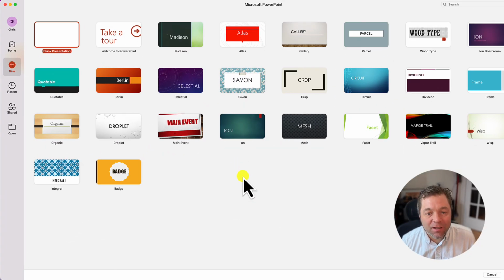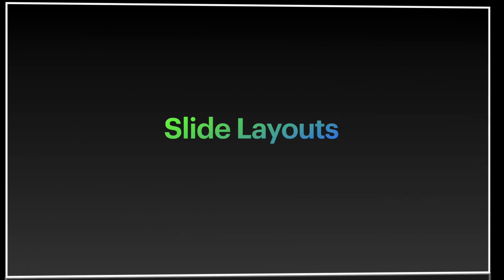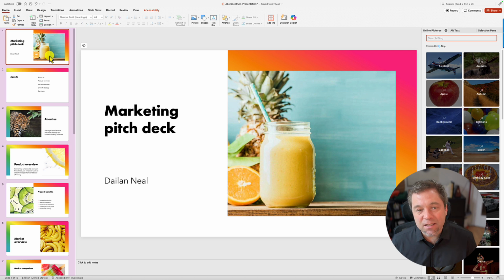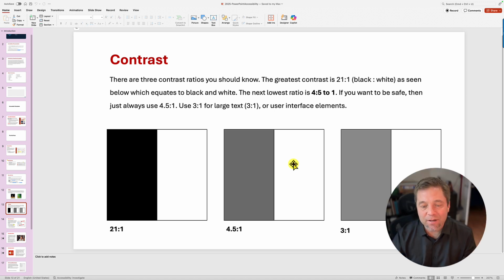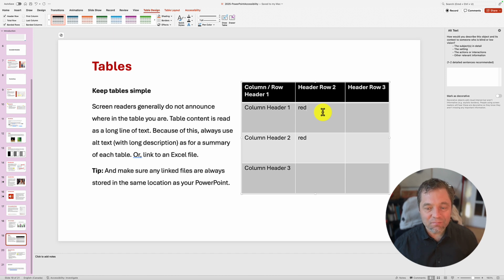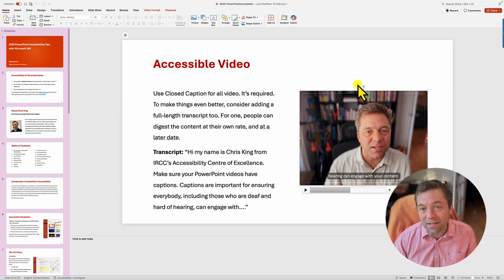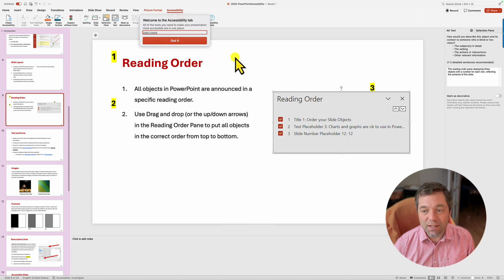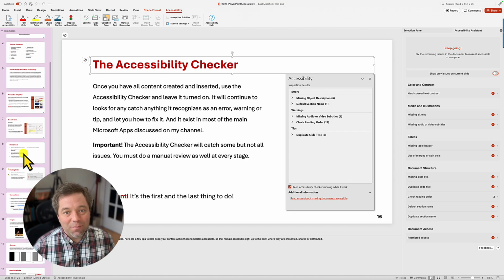Is Your PowerPoint Actually Accessible?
You've crafted an amazing presentation and you're all set to dazzle! It's clean, sleek, and compelling. But wait, is it accessible? To truly connect with everyone, accessible PowerPoint presentations are essential. Let me guide you on how to make it happen!